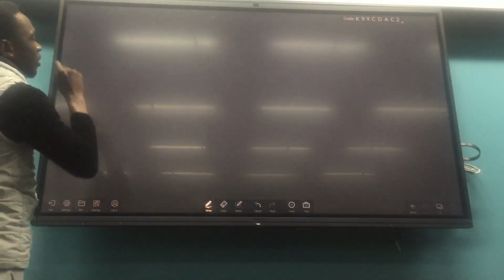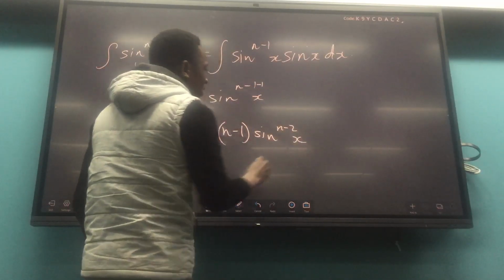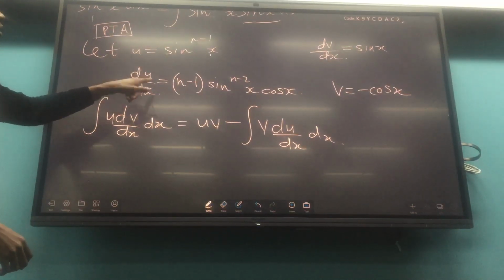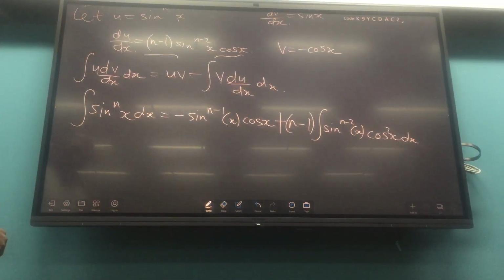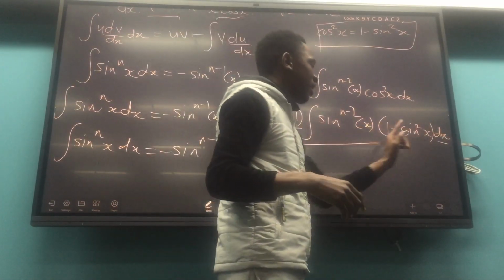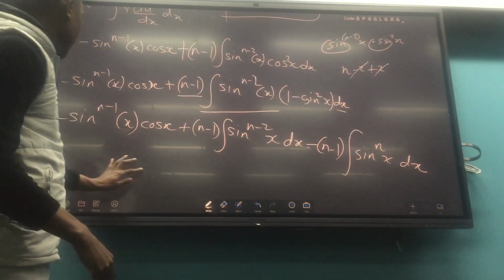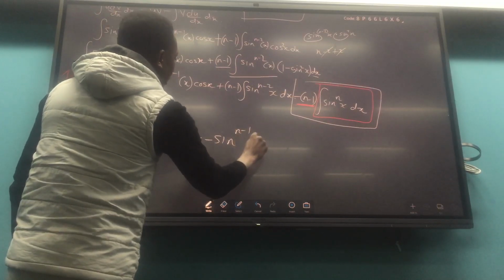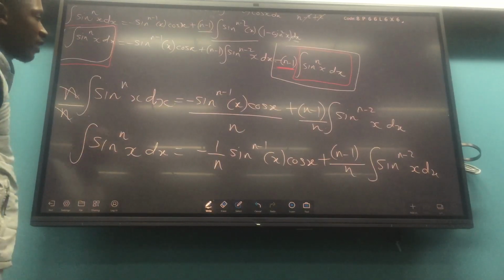Reduction formula for Sinx : ∫sin^n (x) dx